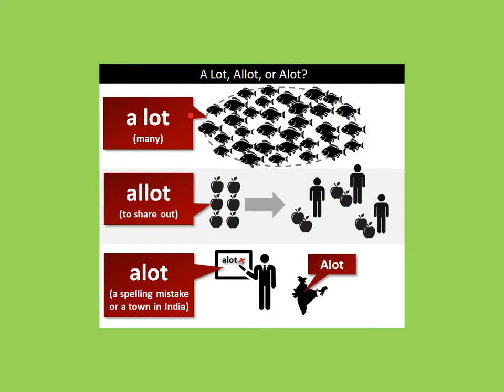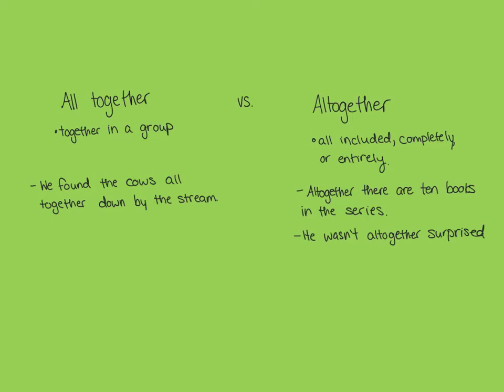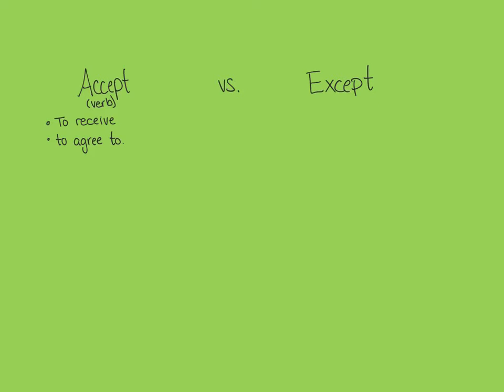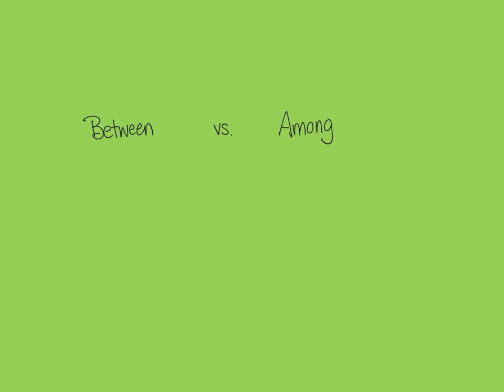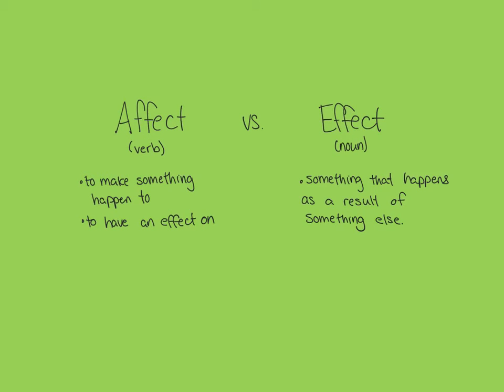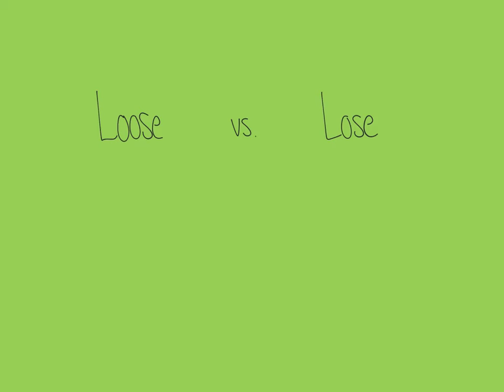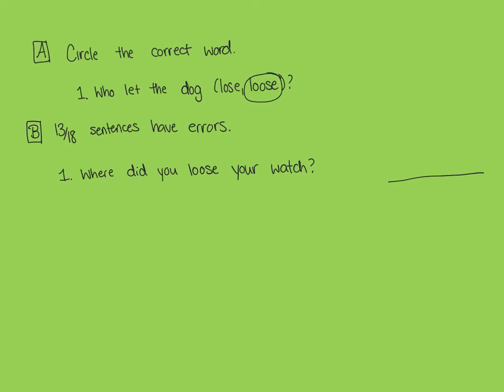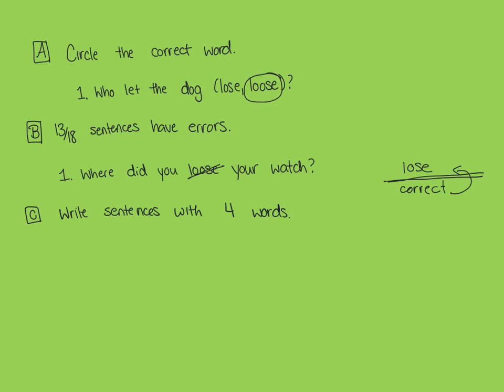Commonly Confused Words Part 1